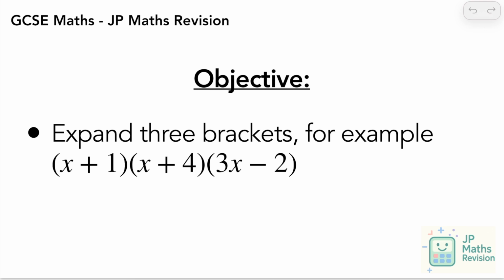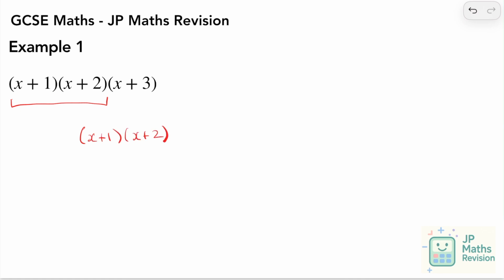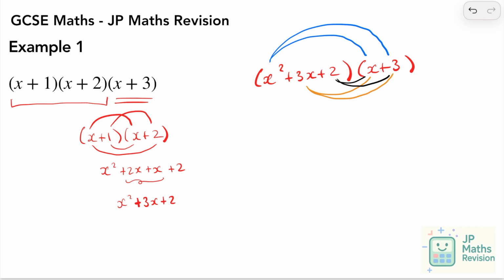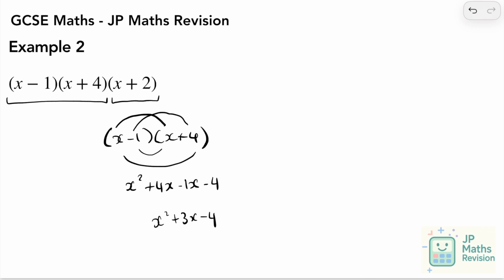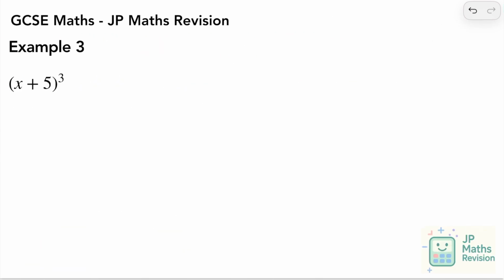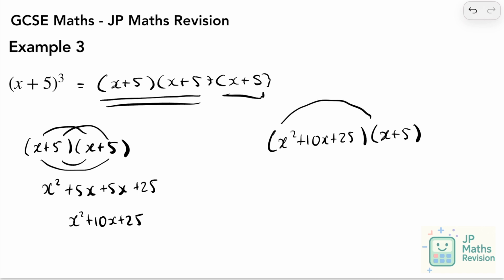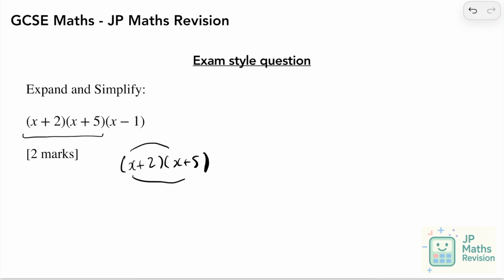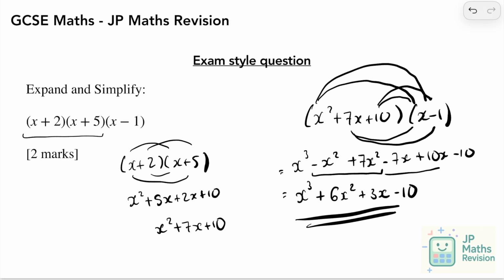Expanding Triple Brackets | GCSE Maths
Learn how to expand triple brackets in this clear, step-by-step GCSE Maths tutorial. In this lesson, you’ll see how to use a structured grid method to expand three brackets accurately, with clear modelling and worked examples to help avoid common mistakes.